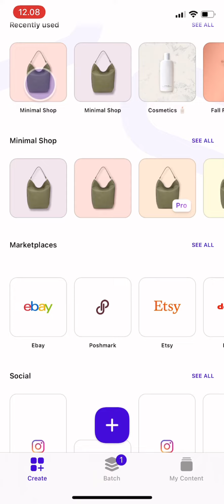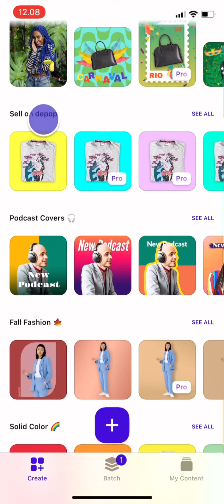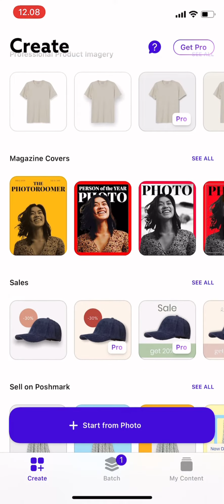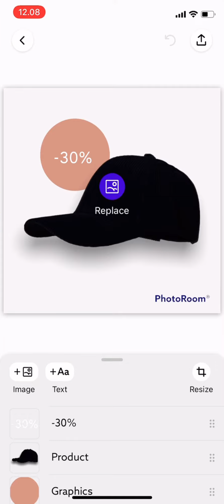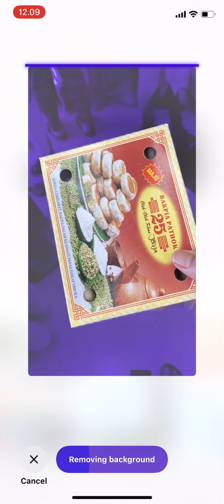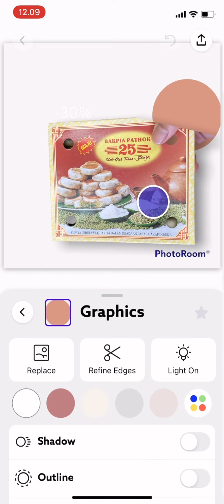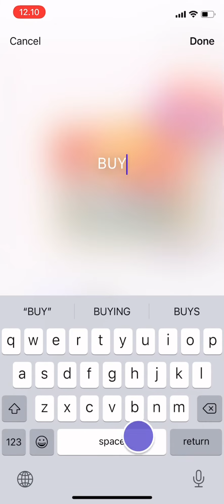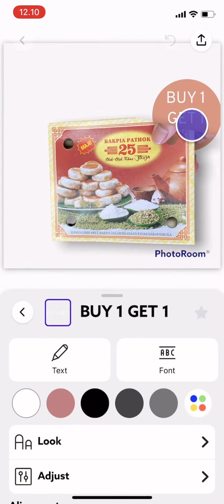How To Create A Product Catalog On Photoroom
Hi guys! In this video I’ve shown you how to create a product catalog on photoroom